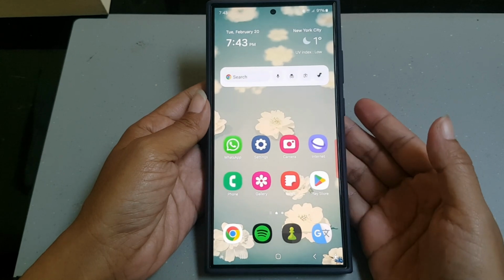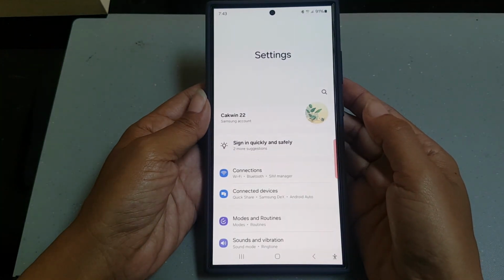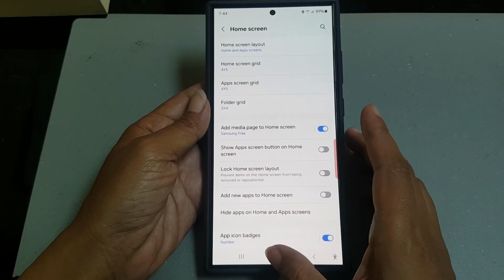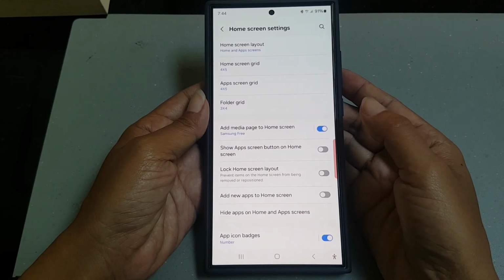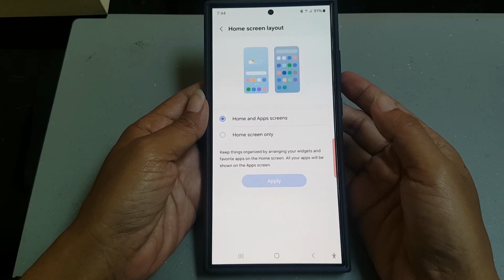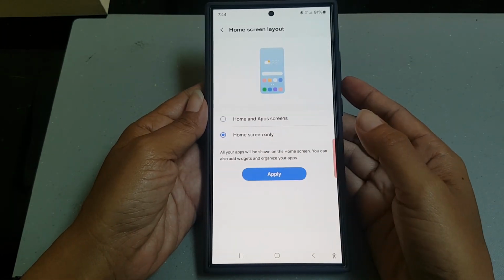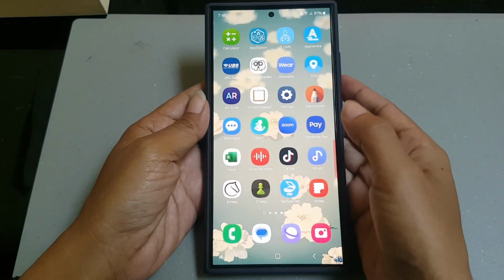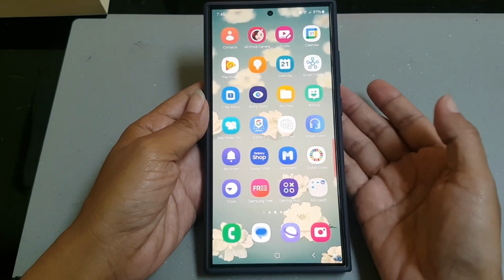Samsung Galaxy S24 Ultra : How to remove Apps screen so all your apps will be shown on Home screen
In this video, you will find the steps on how to remove Apps screen so all your apps will be shown on Home screen in Samsung Galaxy S24/S24+/S24 Ultra.

To remove Apps screen so all your apps will be shown on Home screen, do the following steps:
- tap "Home screen". Alternatively, you can go to this menu by long tapping on an empty area on your Home screen to go to the Home screen edit screen and then select "Settings".
- tap "Home screen layout". By default, your phone uses Home and Apps screens as the Home screen layout where widgets and your favorite apps are shown in the Home screen and all your apps are shown in the Apps screen.
- to remove Apps screen, select "Home screen only".
- and then tap "Apply" button to apply your selection on your phone.

Given to the function, you can choose this settings if you prefer to display your installed apps and games across several Home screen pages. However, when you choose this layout, swiping up on the Home screen will open the Finder search.